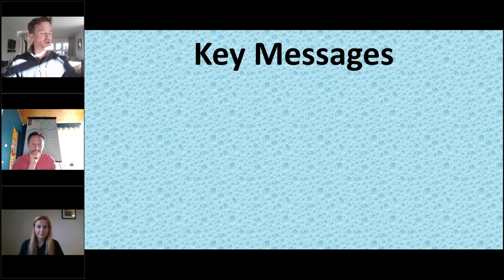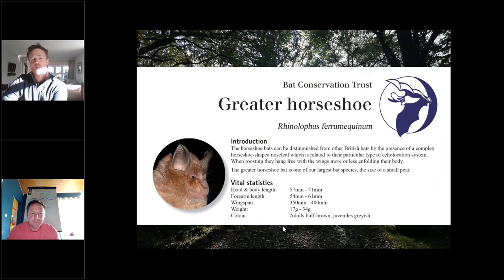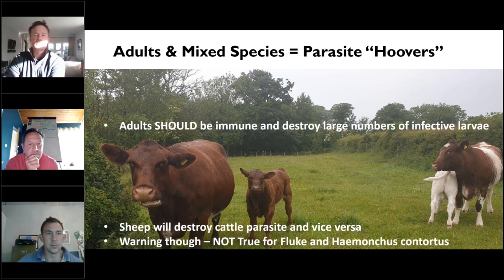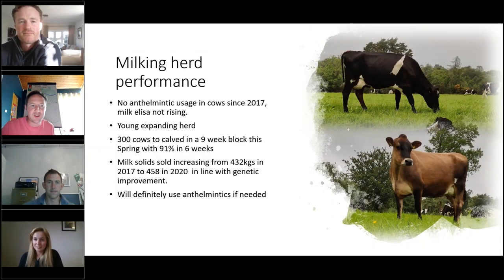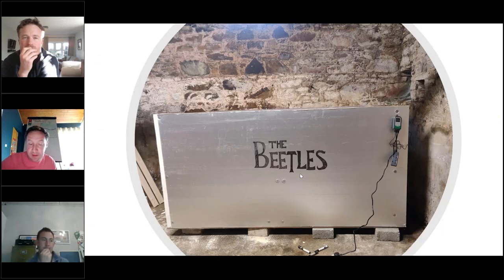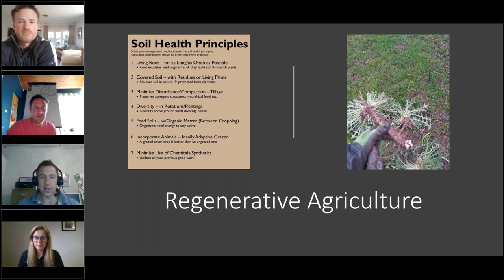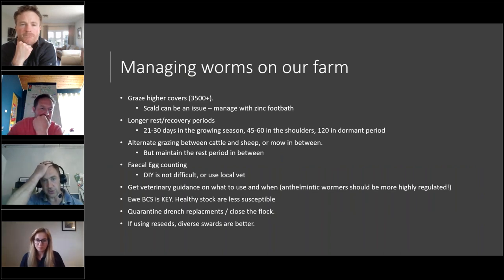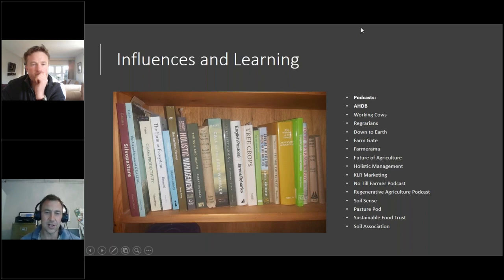New approaches to parasite control to improve livestock and soil health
Join our panel to hear how an integrated approach to parasite management can improve livestock and soil health. By looking at muck testing and alternative grazing techniques you can reduce and sometimes eliminate the need for wormers to control lungworm, gut worms and fluke.

Farm Animal Vet, Robert Howe discussed how diagnostics, grassland management and dung beetles are all components to a sustainable parasite plan. As part of his Nuffield Scholarship, Robert will be exploring and defining the role of farm vets within regenerative agriculture.
We heard from Bruce Thompson, a commercial dairy farmer, who uses a ‘traffic light’ system to graze youngstock in a controlled way and to reduce the impact anthelmintics have on dung beetles on his farm. Bruce was awarded a Nuffield Scholarship to investigate mitigating actions for Anthelmintic Resistance.

Richard Thomas, who runs 350 Romney cross Aberfield ewes and 50 pedigree Hereford cattle, discussed how he has shifted to more regenerative farming practices. Grazing higher covers with long rest periods and introducing cattle to the rotation has reduced the worm burden, alongside doing faecal egg counts to ensure the use of anthelmintics is targeted.

Topics included:
• Monitoring and assessing the risk of parasites
• Minimising over-exposure to gut worms
• Alternative grazing techniques for cattle and sheep
• The vital role of dung beetles